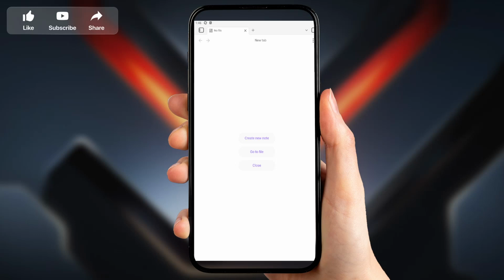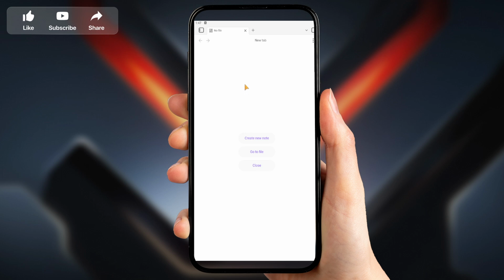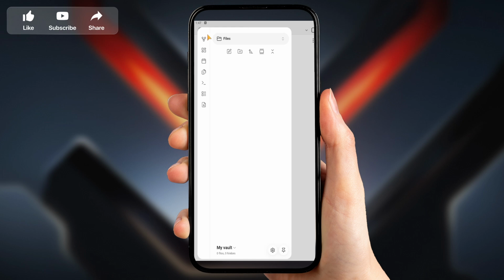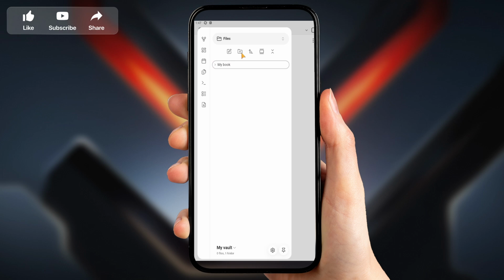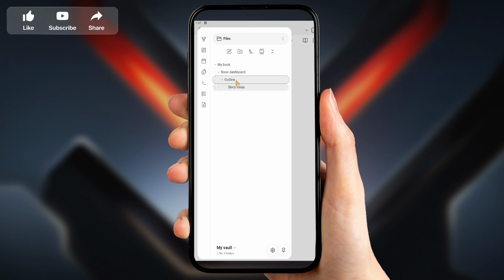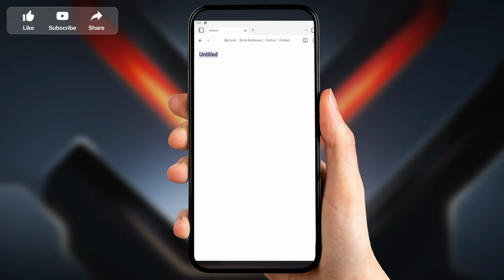How To Use Obsidian Mobile For Writing A Book [2026 Guide]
How To Use Obsidian Mobile For Writing A Book